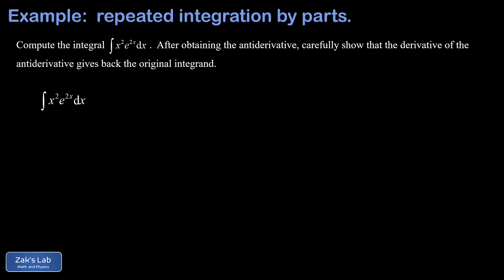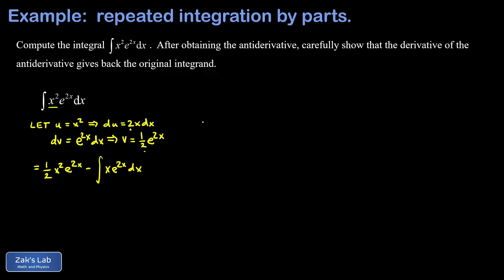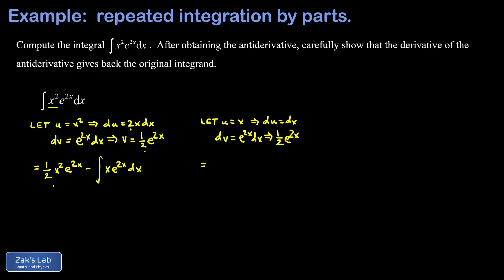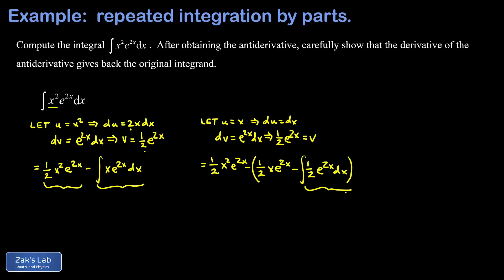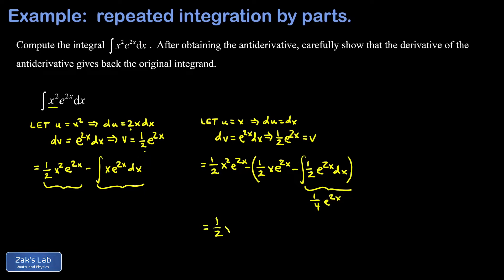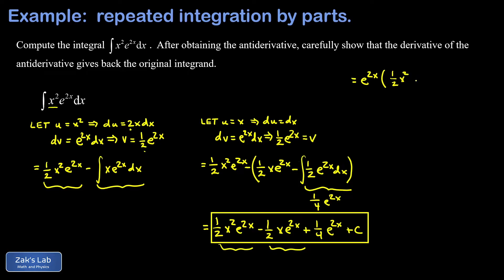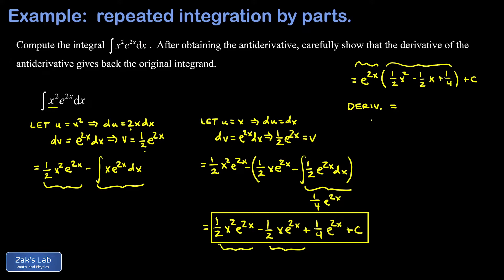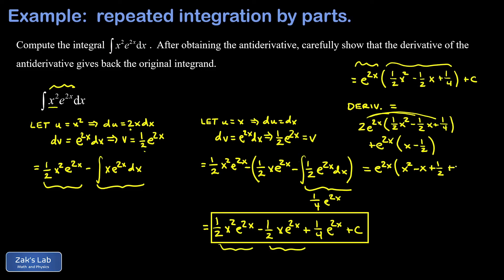Integrate x^2e^2x using repeated integration by parts + check by differentiating the antiderivative.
00:00 We integrate x^2e^2x using repeated integration by parts.  The main point here is that the power of x, x^2, can be "knocked down" by repeatedly using a substitution for "u" in the integration by parts formula, until the derivative eventually yields a constant.  Then we can compute the final integral and wrap up the problem.

00:19 First iteration of integration by parts:  we start by letting u=x^2 so that the derivative has a lower power of x:  du=2xdx.  This means dv=e^2xdx, and we get the antiderivative by using the chain rule backwards to obtain v=1/2*e^2x.  Next we apply the integration by parts formula, and we obtain a new integral with a lower power of x:  the integral of xe^2x.

01:18 Second iteration of integration by parts:  we continue to work on the power of x by letting u=x so du=dx.  Again, dv is the remaining portion of the integral e^2xdx, and we apply a second iteration of integration by parts.  This yields a final integral of e^2x, which we again quickly guess using the reverse chain rule.

03:08 Verify by taking the derivative:  to verify the antiderivative, we check by differentiating the antiderivative to check that the result is equal to the original integrand.  Since this derivative requires using the power rule twice, we factor out an e^2x so we only have to use the power rule once.  We take the derivative, simplify by combining like terms and obtain the original integrand.  This verifies that the antiderivative was correct, and we're done!